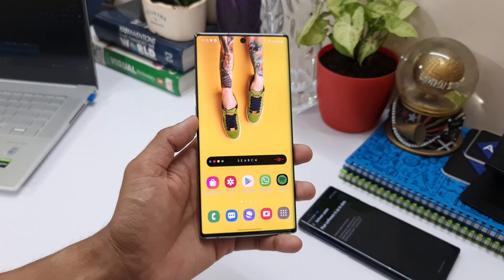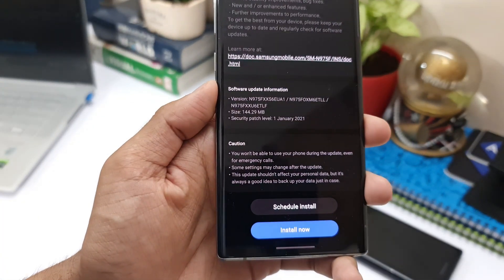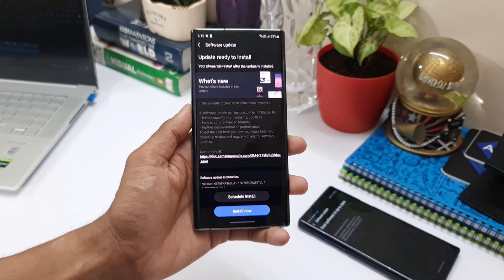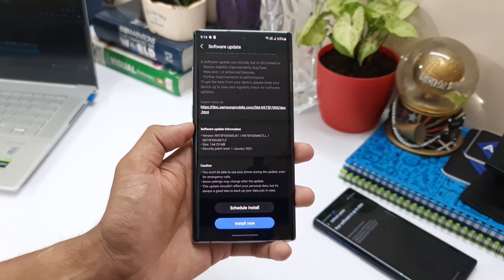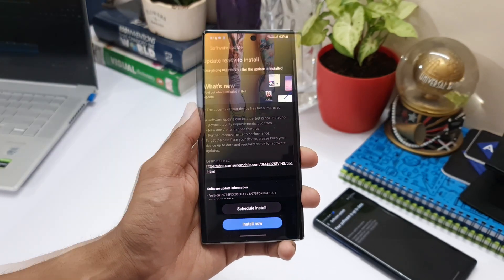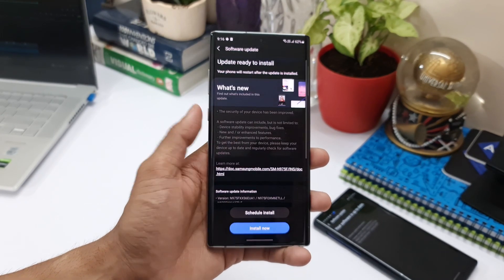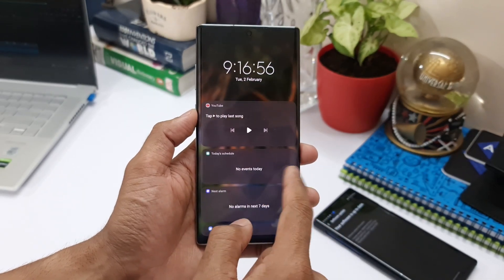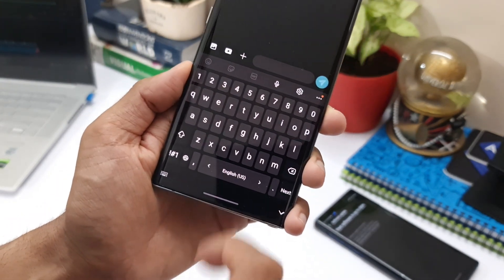New Update for Samsung Galaxy Note 10 PLUS One UI 3.0 !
Samsung has started rolling out the latest update for its galaxy note 10 plus running on One UI 3.1

Best widgets